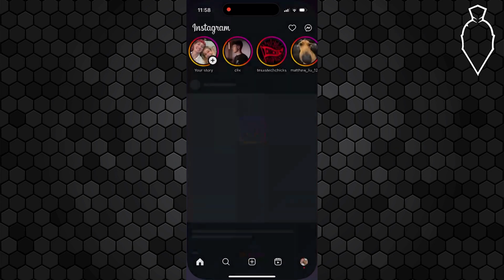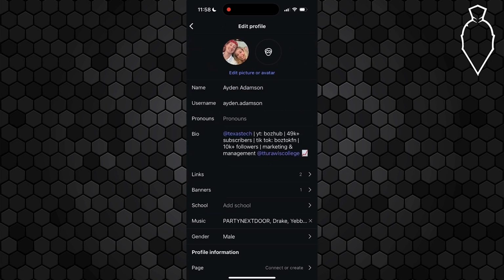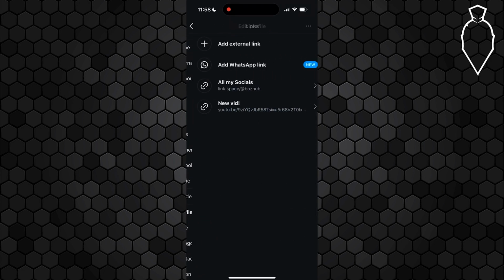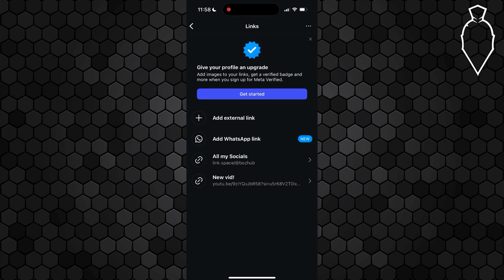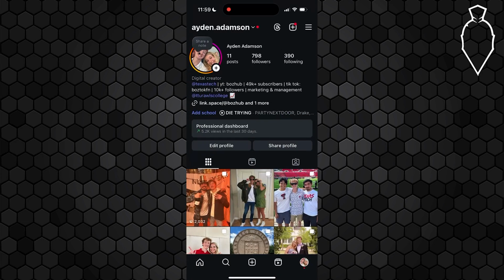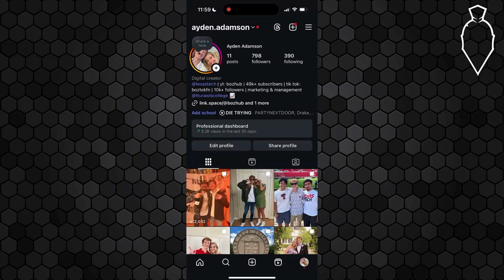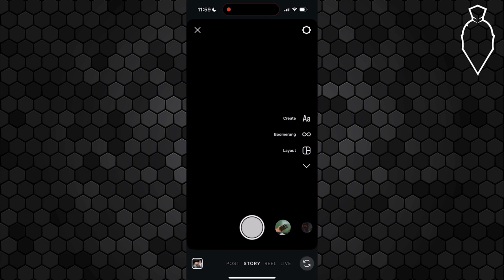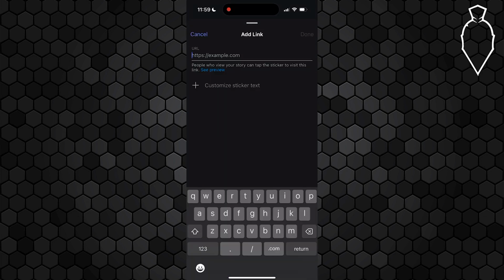How To Add Clickable Links On Instagram - Step By Step